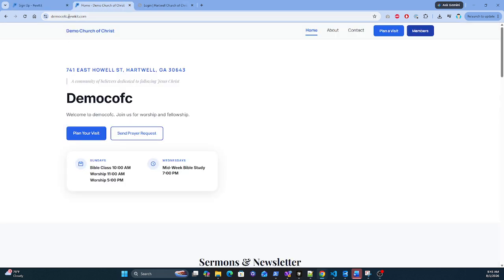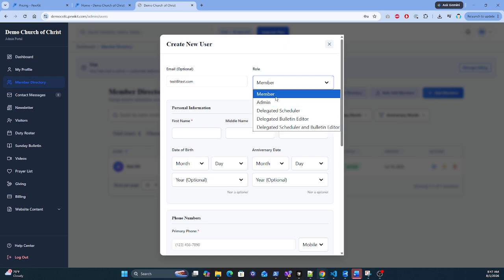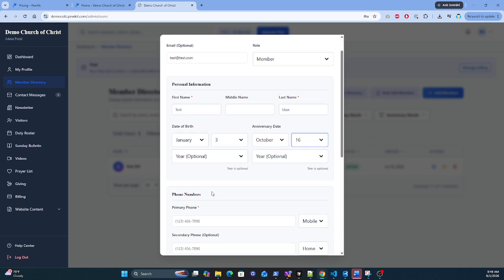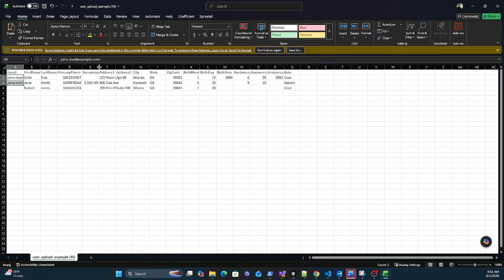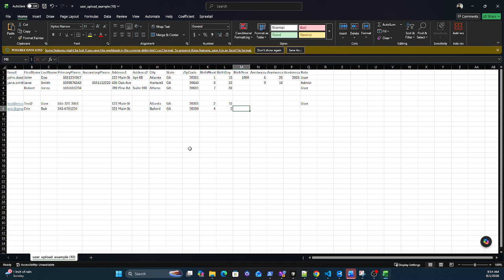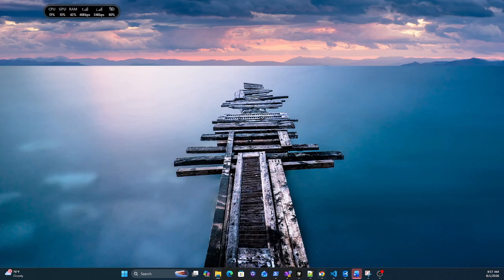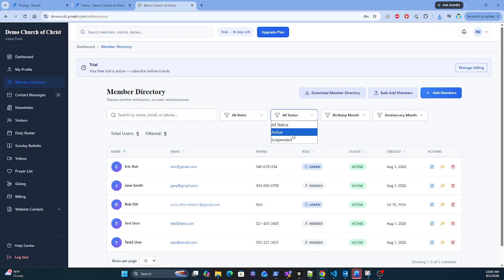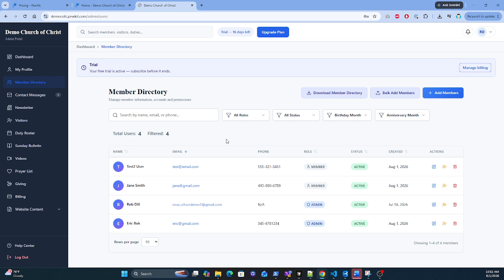How to use Member Directory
This video shows how you can add, edit, remove, search users. It also shows how to download member directory and assign roles to the members in your PewKit website.

PewKit is a all in one Church software that helps Church build their website, manager members and visitors, create and manage duty rosters and Sunday Bulletin. It also allows you to display your Sermon videos and manage newsletter.